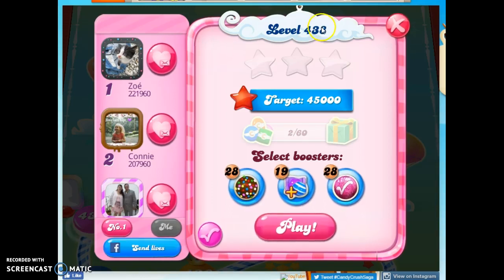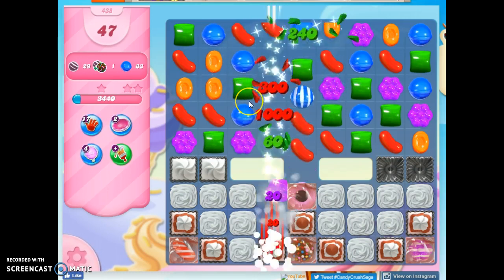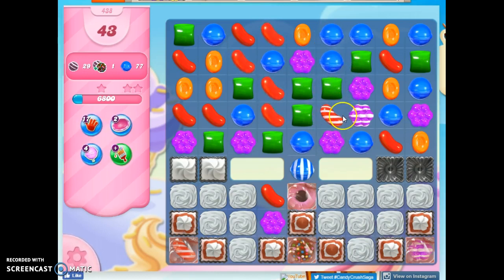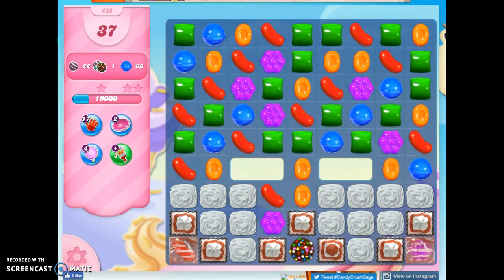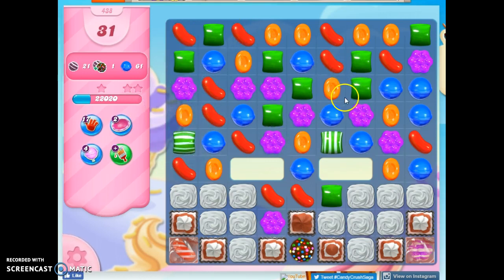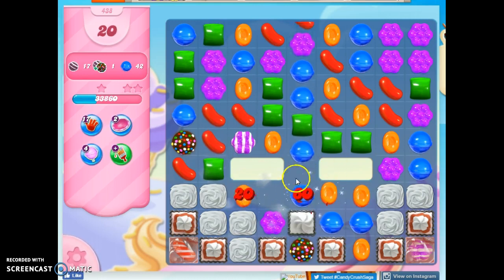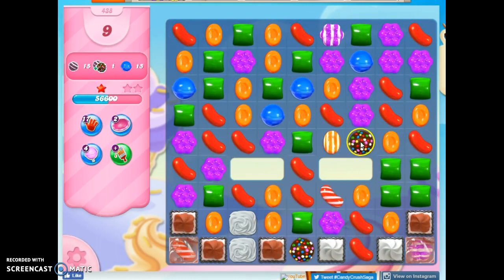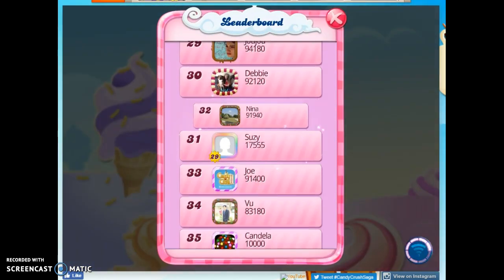Candy Crush Level 438 Audio Talkthrough, 3 Stars 0 Boosters from Suzy Fuller, Your Candy Crush Guru